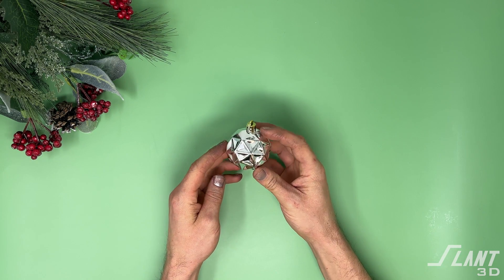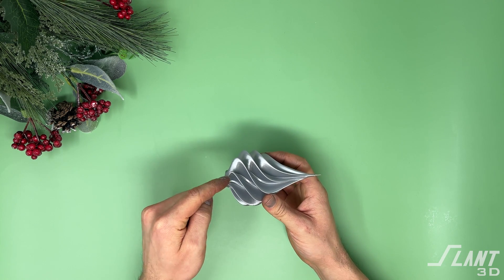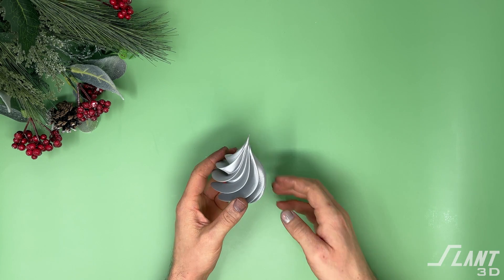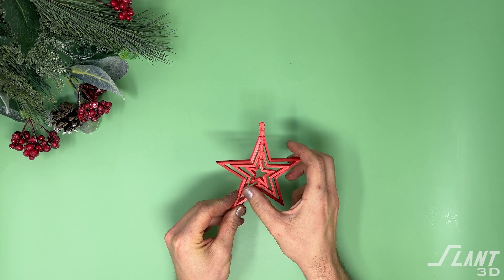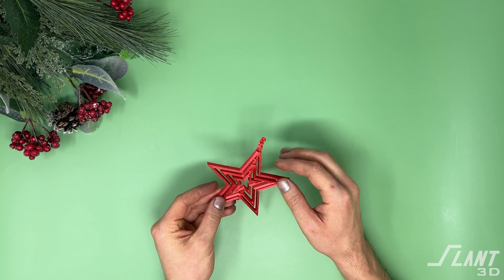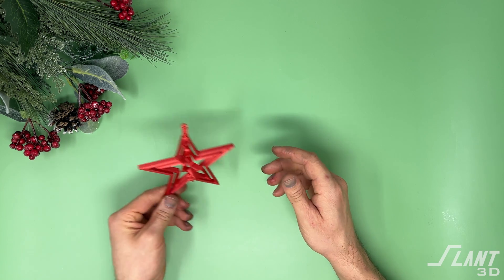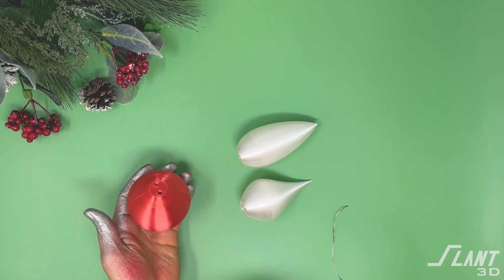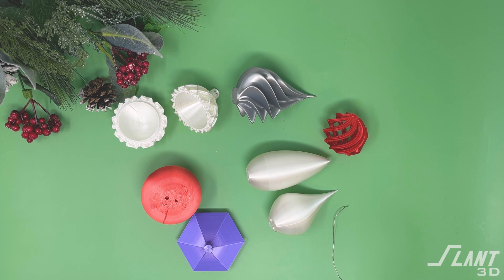3D Printed Christmas Ornaments: Design for Mass Production 3D Printing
Today we're taking a look at 3D printed Christmas ornaments and conducting a comprehensive design analysis to assess their mass producibility.

We explore a variety of intricately crafted ornaments and examine the key factors that determine their suitability for large-scale manufacturing. Then, we will close out the video by showcasing a few of our very own designs, completely optimized to meet the demands of mass production.

Whether you're a 3D printing enthusiast, product designer, or one of Santa's elves, this video promises an insightful look into the art of 3D printed designs.